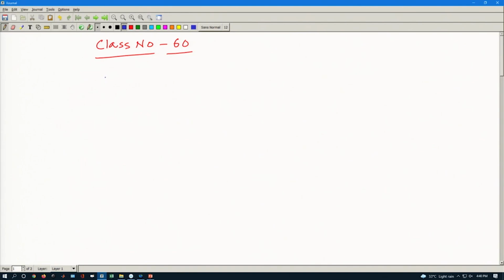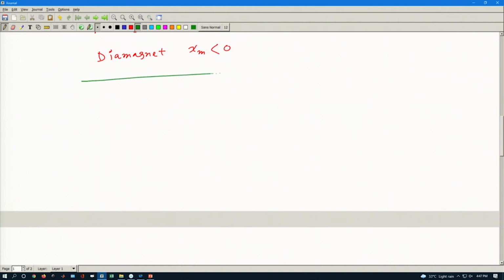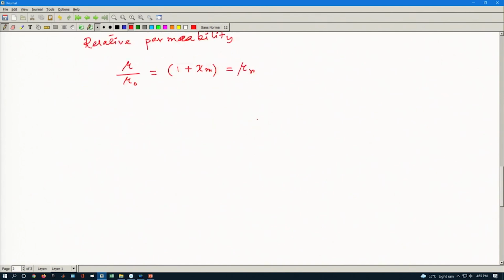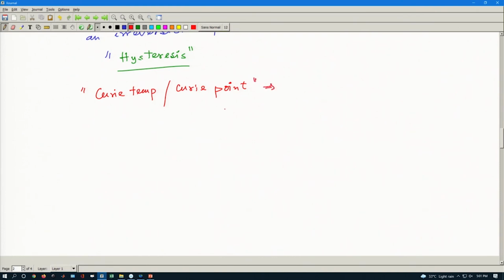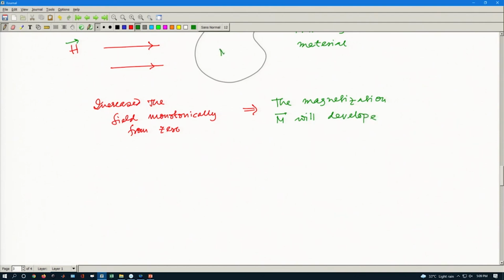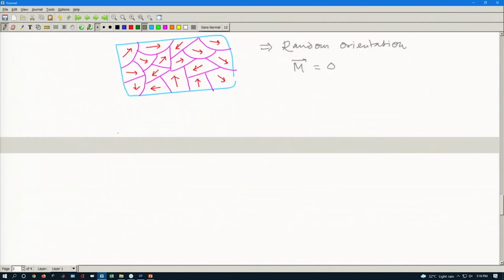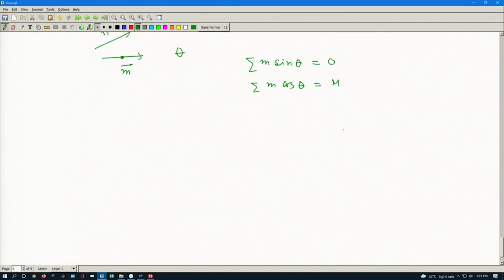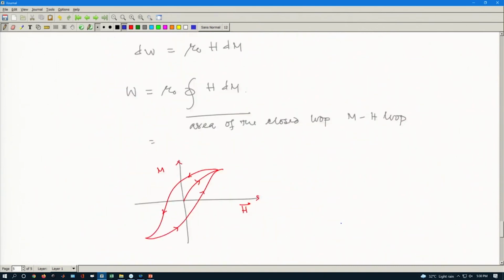Magnetic materials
Subject : Physics